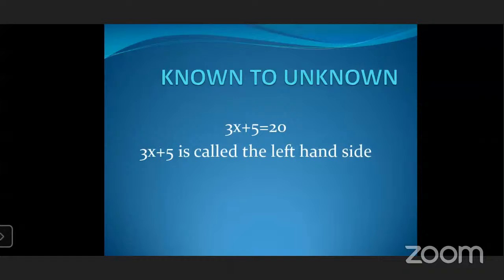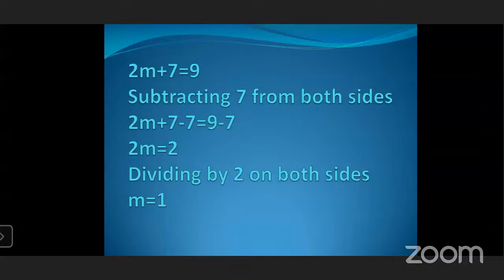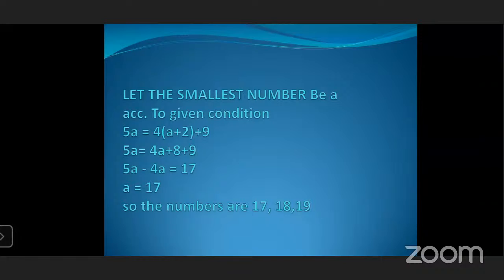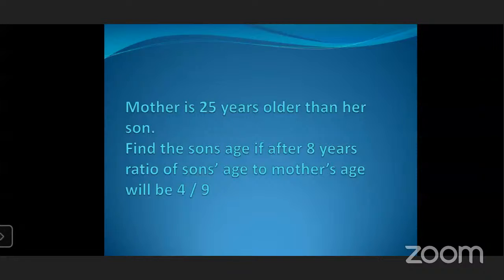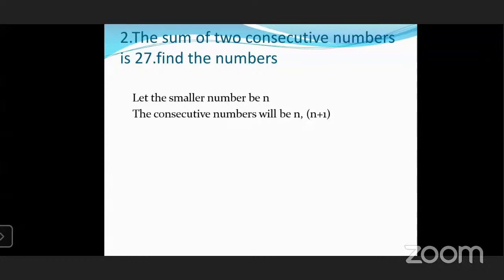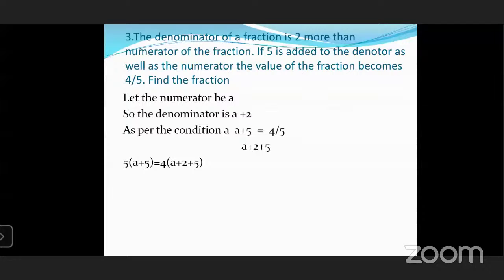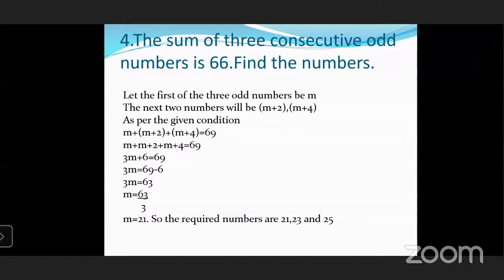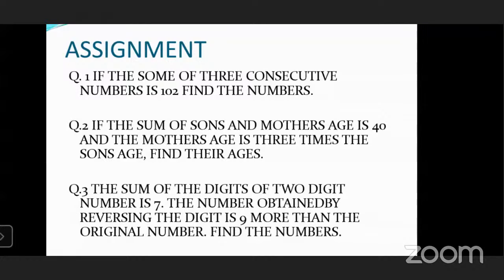/ BMC EDU STD 8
Lecture Topic: Equations in one variable
Teacher: Santosh Mitbaokar
Sub-topics  covered in this lecture:
1. ______________
2. ______________
3. ______________
Learning Outcomes:
1. Differentiate between known and known terms
2. LHS and RHS
3. Frame equations
4. Solve equations
Time Table for Upcoming Lectures:
1. ___________
2. ___________
3. ___________
Credits:
1. ____________
2. ____________
3. ____________